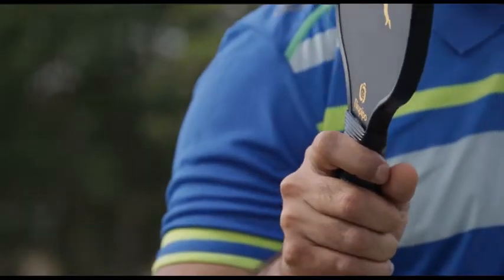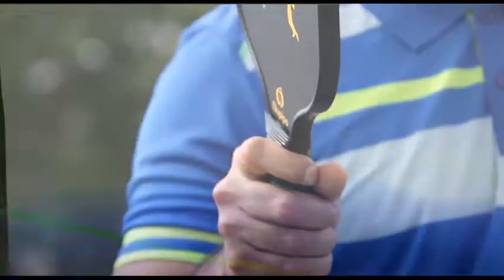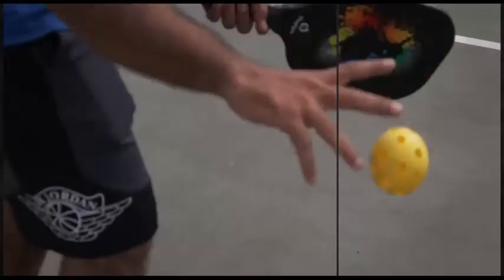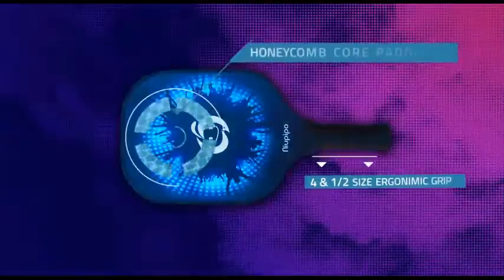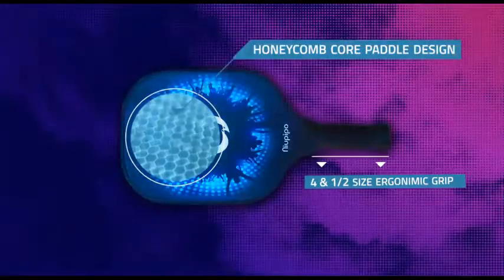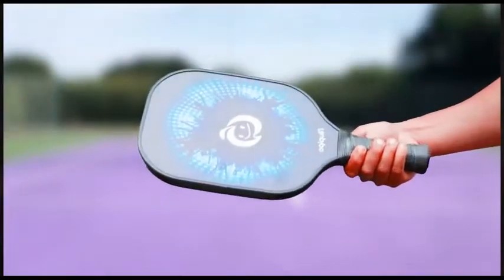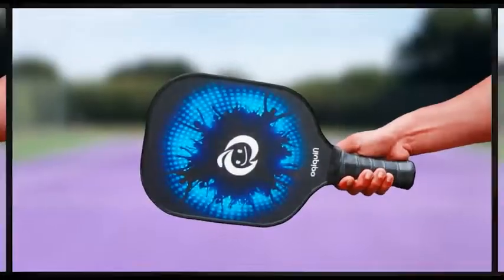⛷ TICCI Pickleball Paddle USAPA Approved Set 2 Premium Graphite Craft Rackets Honeycomb Core 4 Balls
TICCI Pickleball Paddle USAPA Approved Set 2 Premium Graphite Craft Rackets Honeycomb Core 4 Balls Ultra Cushion Grip Portable Racquet Cover Case Bag Gift Kit Men Women Kids Indoor Outdoor
Sklon Ski and Snowboard Harness Trainer for Kids - Teach Your Child The Fundamentals of Skiing and Snowboarding - Premium Training Leash Equipment Prepares Them to Handle The Slopes
G2 21/25/30 Inches Light Weight Snowshoes for Women Men Youth, Set with Trekking Poles, Carrying Bag, Snow Baskets, Special EVA Padded Ratchet Binding, Heel Lift, Toe Box, Flexible Pivot Bar, Durable Back Strap, Orange/Blue/Red Available
BCAN 40/48" Foldable Mini Trampoline, Fitness Rebounder with Adjustable Foam Handle, Exercise Trampoline for Adults Indoor/Garden Workout Max Load 330lbs/440lbs
Resistance Bands Set 150LBS/200LBS/250LBS Exercise Bands with Handles, Door Anchor, Fitness Bands for Men and Women, Elastic Bands for Physical Therapy, Home Workouts, Strength Training Equipment
MAXPRO Fitness: Cable Home Gym | As Seen on Shark Tank | Versatile, Portable, Bluetooth Connected | Strength, HIIT, Cardio, Plyometric, Powerful 5-300lbs Resistance
Garmin Venu 2S, Smaller-sized GPS Smartwatch with Advanced Health Monitoring and Fitness Features, Rose Gold Bezel with White Case and Silicone Band
Nymph code Portable Home Gym with 18 Exercise Accessories Including Fitness Board,Resistance Bands,Ab Roller Wheel and More,Full Body Workout System Suitable for Training Muscle and Burning Fat
Whoobli Ninja and Target Inflatable Kids Punching Bag, Inflatable Toy Punching Bag for Kids 3-7, Bounce-Back Bop Bag for Play, Boxing, Karate, Anger Management, Toys Age 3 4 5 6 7; New 2022
DAMA Inflatable Stand Up Paddle Board, Inflatable SUP Yoga Board, Dry Bags, Camera Seat, Floating Paddle, Hand Pump, Board Carrier, Durable & Stable for Multiple People